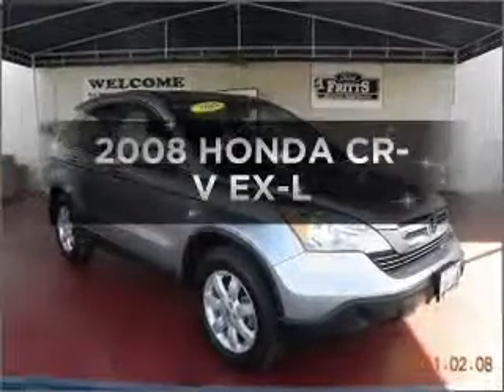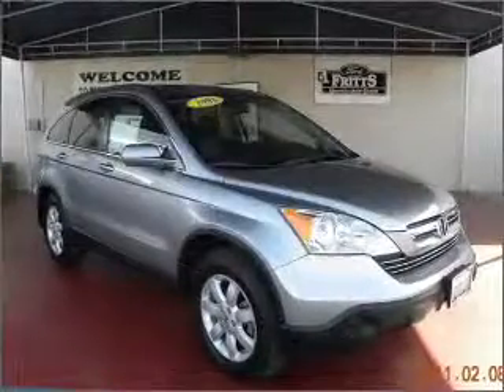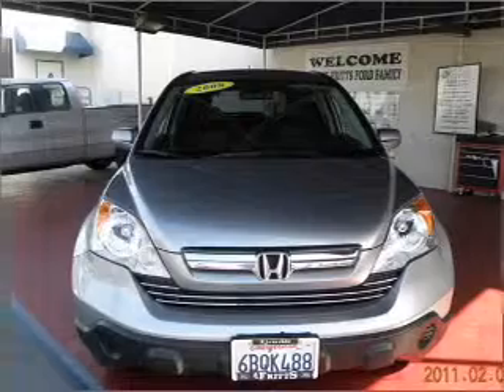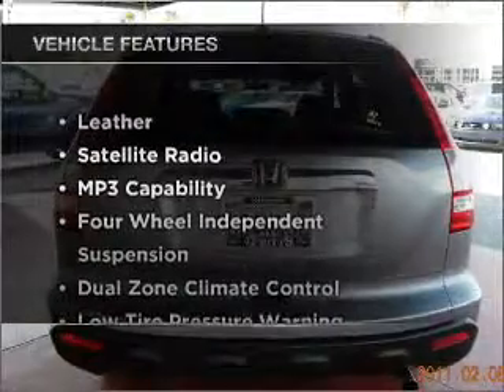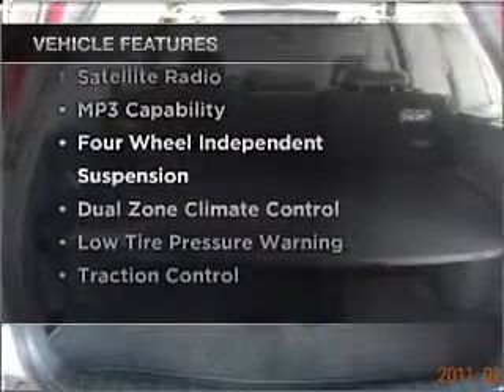2008, HONDA, CR-V, Riverside, CA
Year: 2008
Make: HONDA
Model: CR-V
Trim: EX-L
Engine: 2.4 liter inline 4 cylinder dohc
Transmission:
Color: silver
Mileage: 39090
Address: